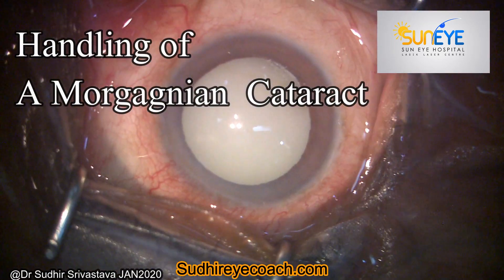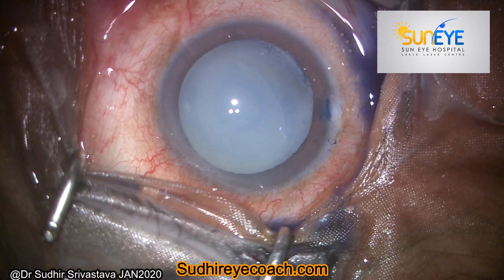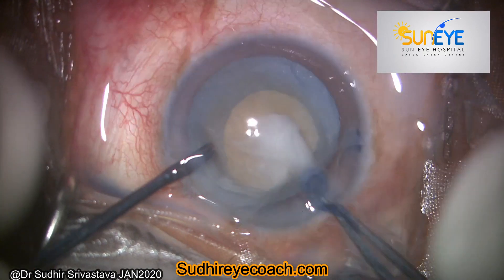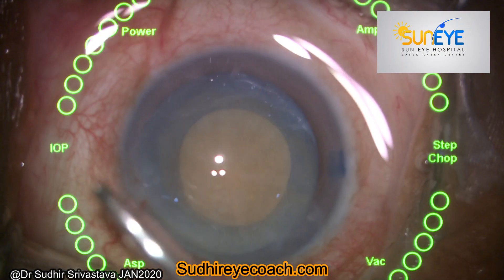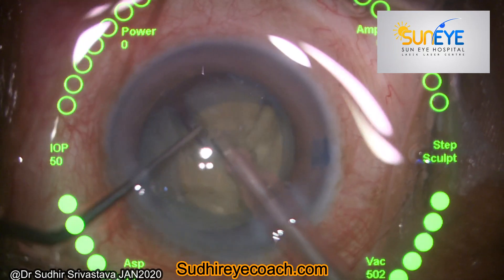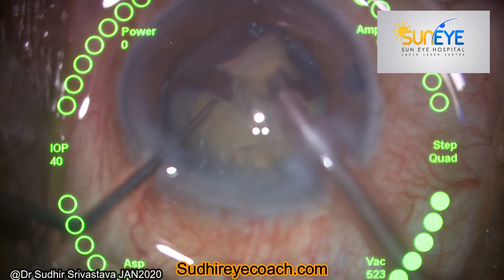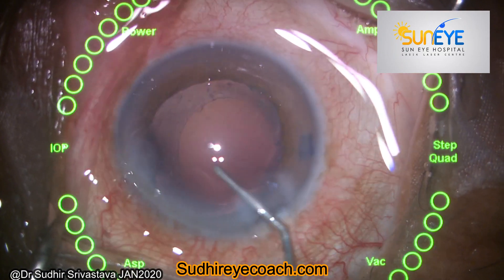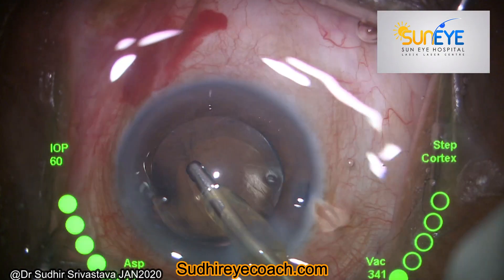Trick To Handle A Morgagnian Hyper mature Cataract -( Voice-Over)DR SUDHIR SRIVSATAVA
Always try to maintain the bulk of the nucleus in the bag, divide the nucleus into smaller pieces before starting to eat the fragments . Second instrument is for the support.